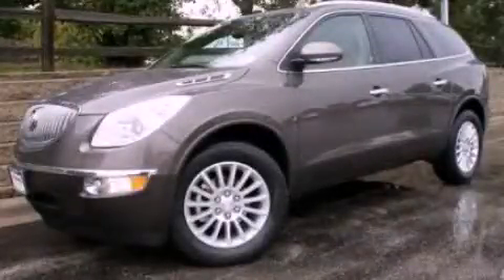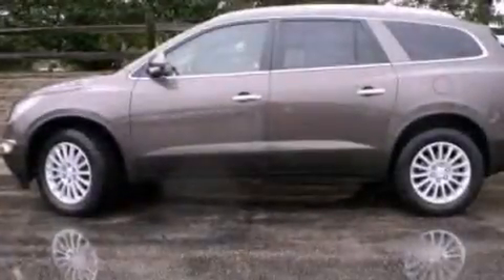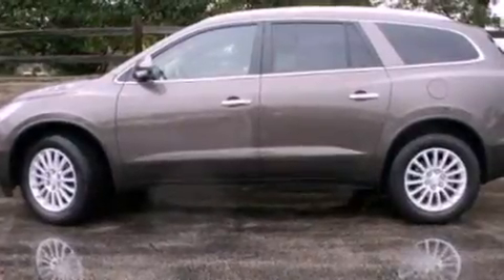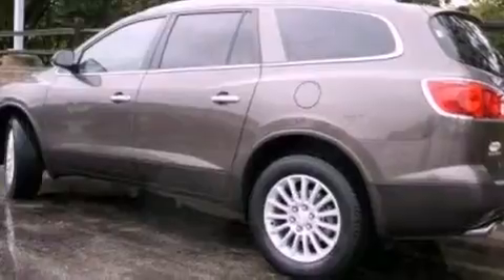2012 Buick Enclave IL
Year : 2012
 Make : Buick
 Model : Enclave
 Engine : 3.6L V6
 Trans . : Automatic
 Exterior : Brown

 Interior : Tan
 Anthony Pontiac GMC Buick
 7725 Grand Ave
  , IL 60031